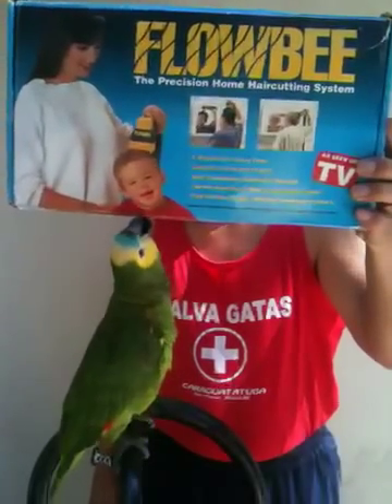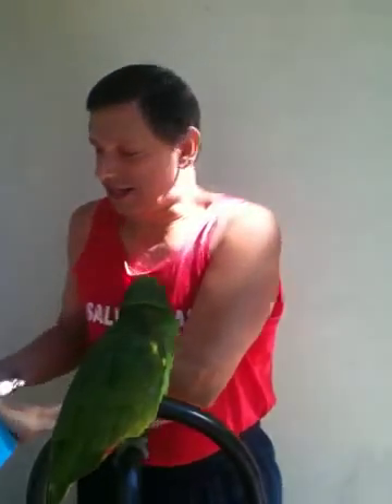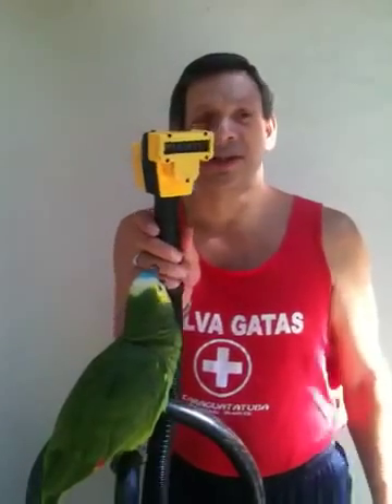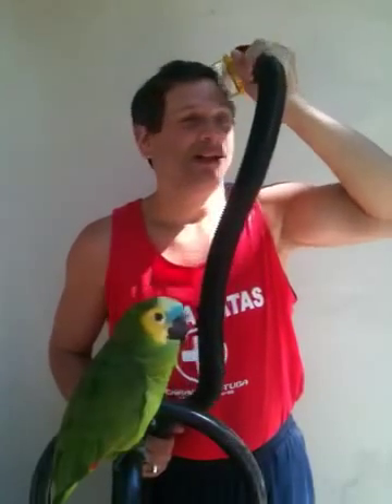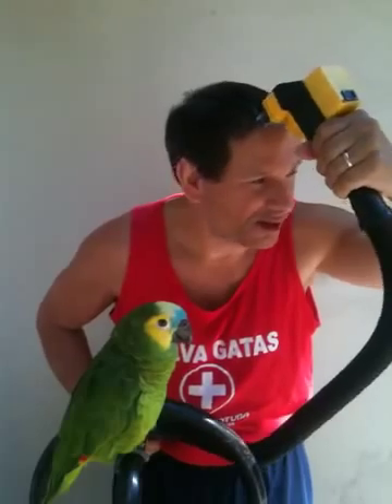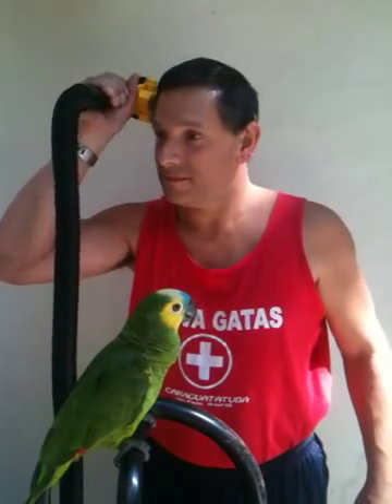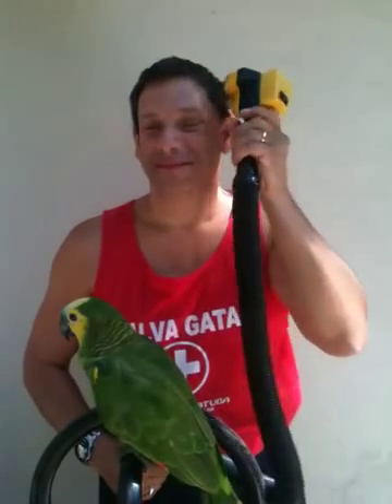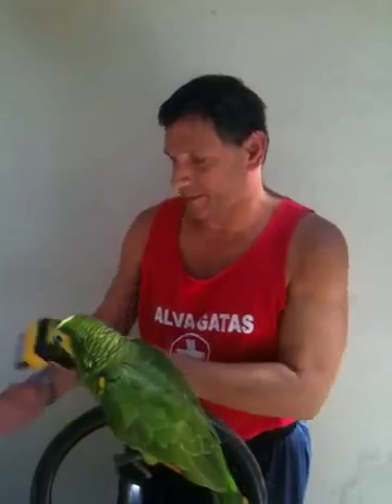FLOWBEE HAIRCUT IN 2 MINUTES - Perfectly Every Time!!!!!! - NO KIDDING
Wow, never thought 158,000 people would want to view this video about Flowbee haircut in 2 minutes showing how easy it is to use.

UPDATED VIEWER COUNT: NOVEMBER 18, 2018.

Thanks.